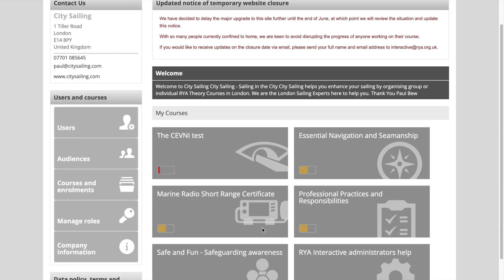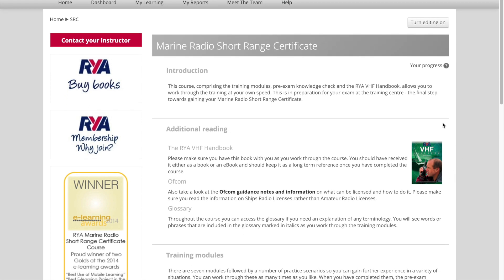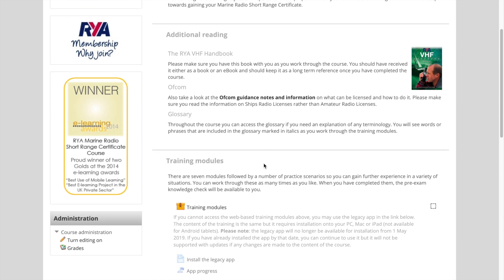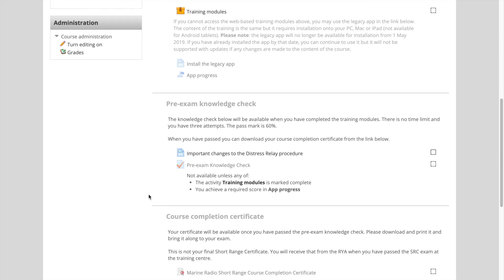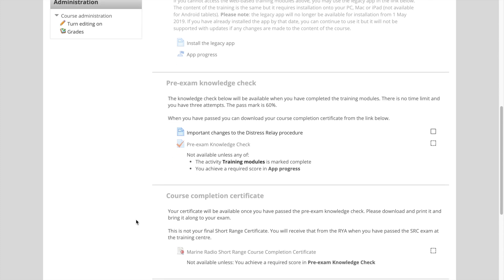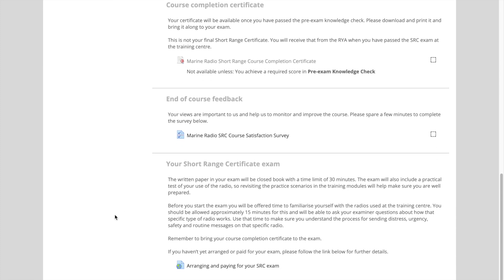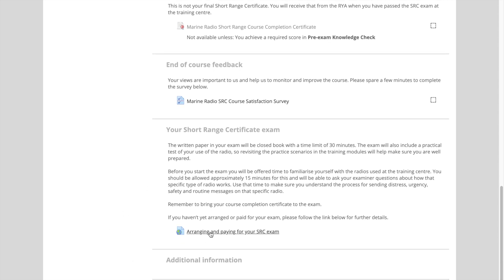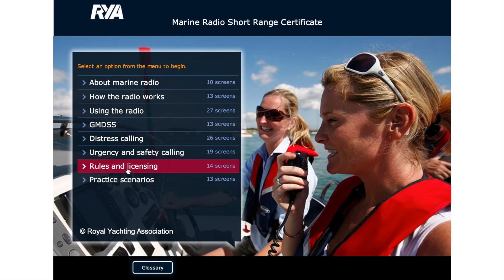VHF Online course how to log in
This is about how to log in to VHF Online courses